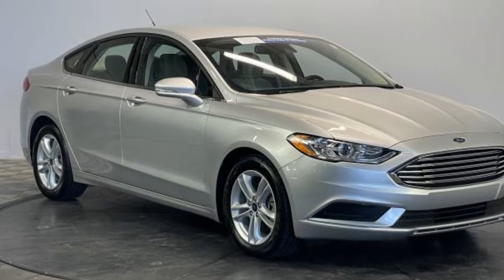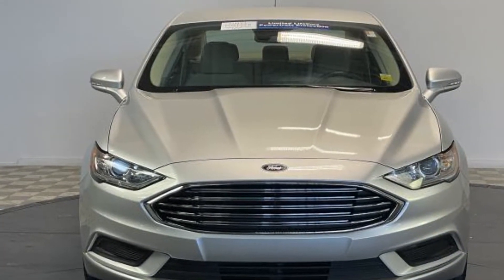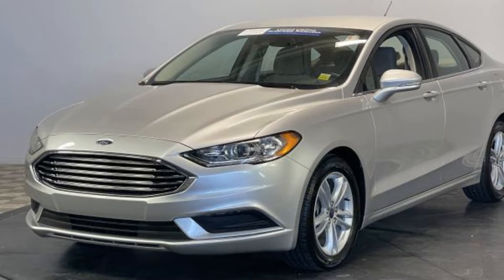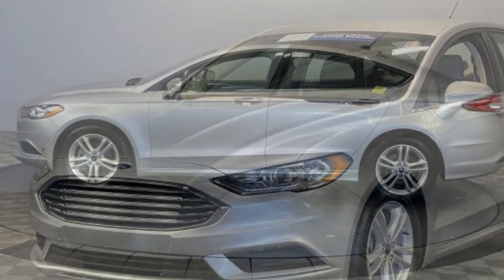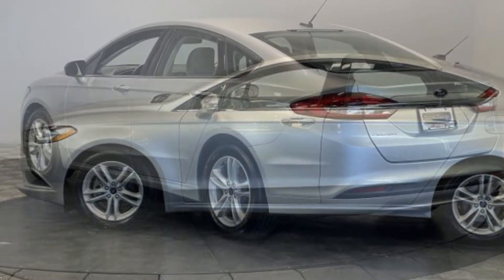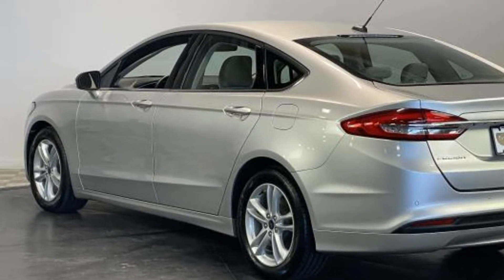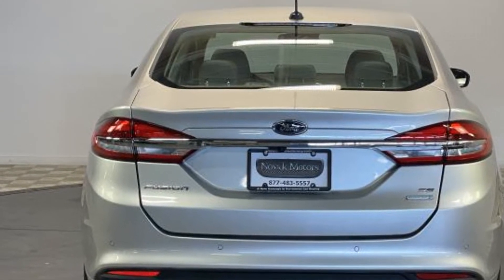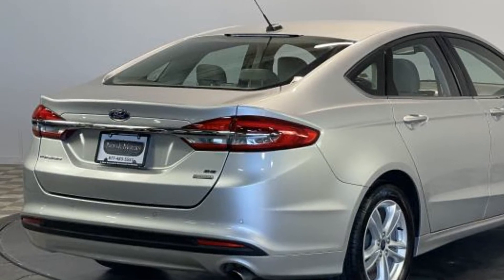Used 2018 Ford Fusion SE 3FA6P0HD8JR209510 Farmingdale, Bethpage, Wyandanch, Plainview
2018 Ford Fusion SE 3FA6P0HD8JR209510 Video

This 2018 Ford Fusion SE 3FA6P0HD8JR209510 is full of phenomenal features such as: